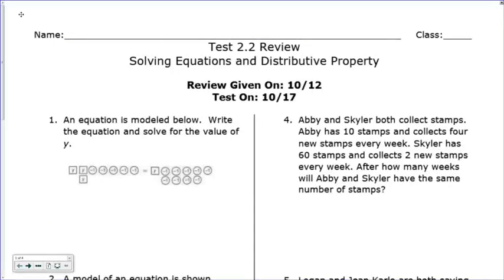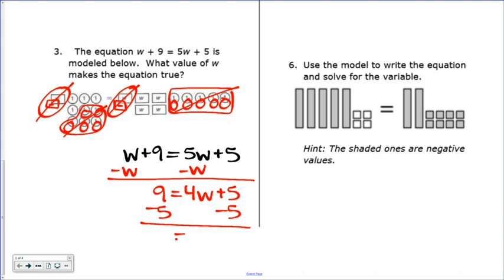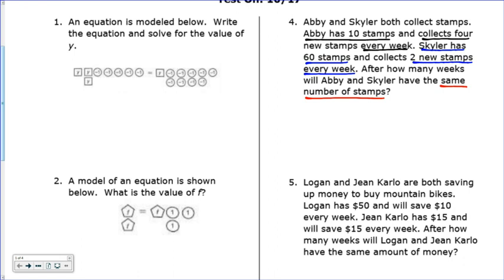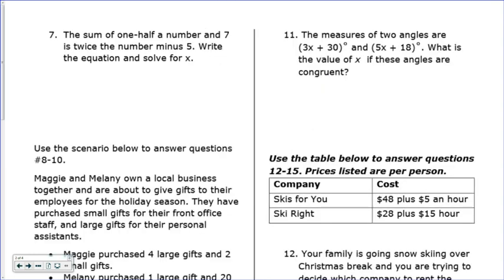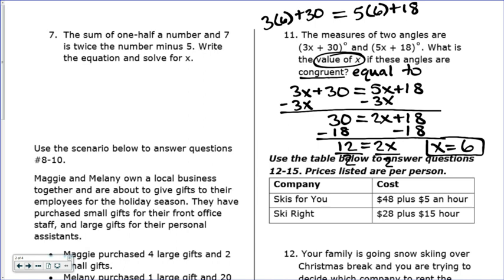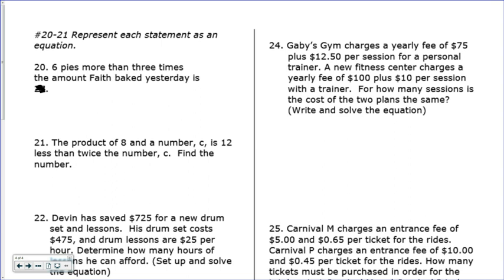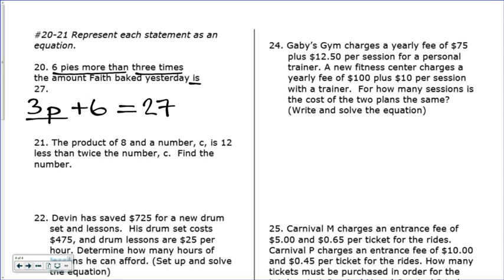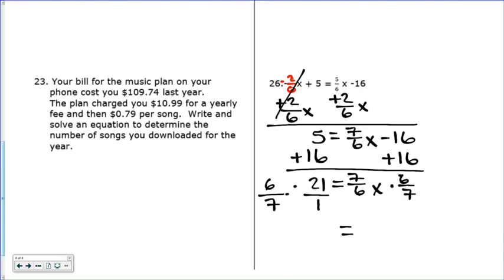Academic Review 2 2